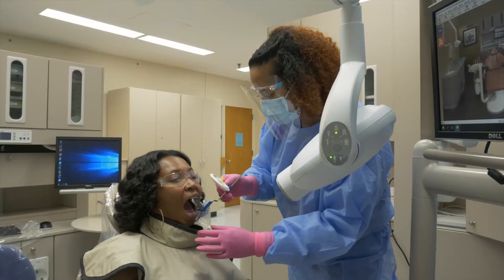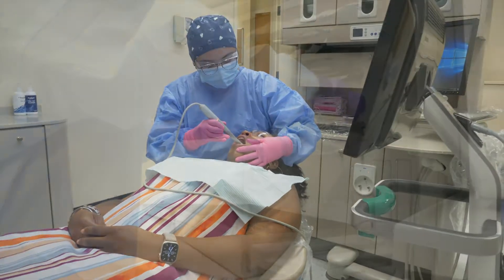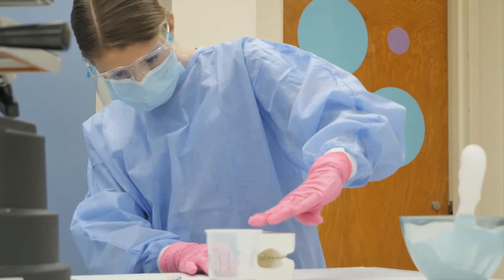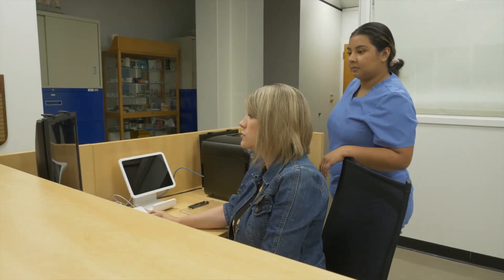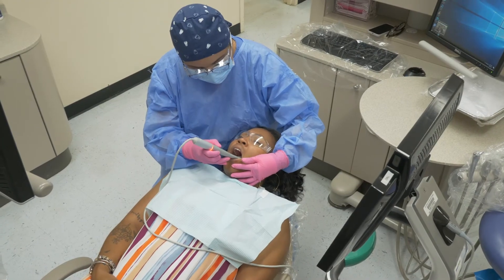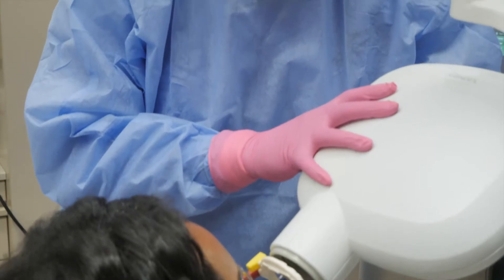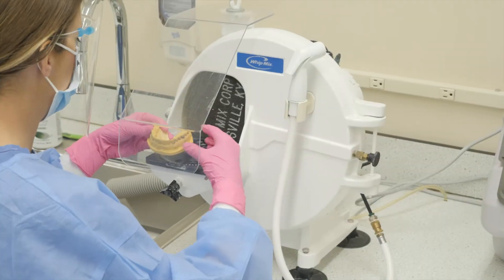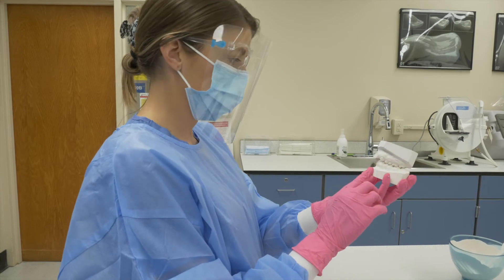ACC Dental Assisting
The Dental Assisting Curriculum prepares individuals to assist the dentist in delivering dental treatment and to function as integral members of the dental team while performing chair-side and related office and laboratory procedures.

Learn more about Dental Assisting at alamancecc.edu/dental-assisting.